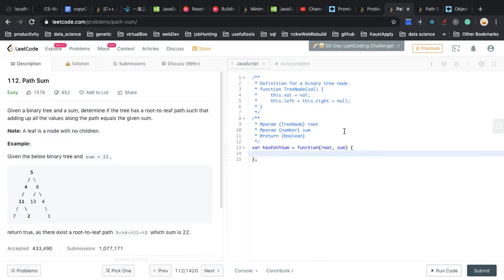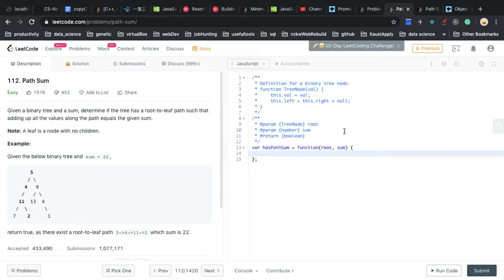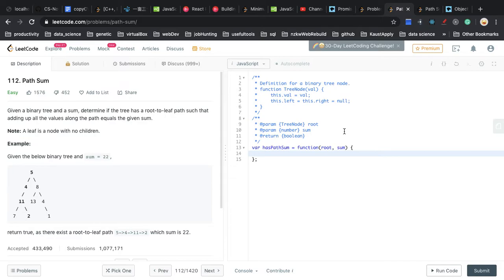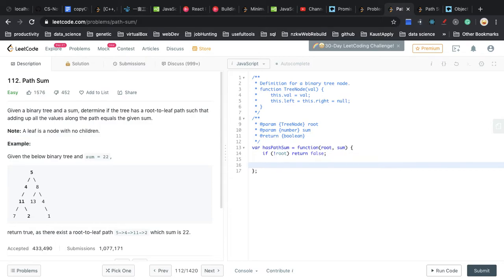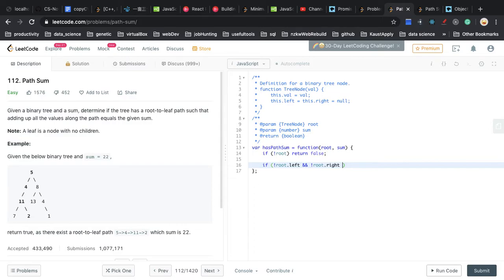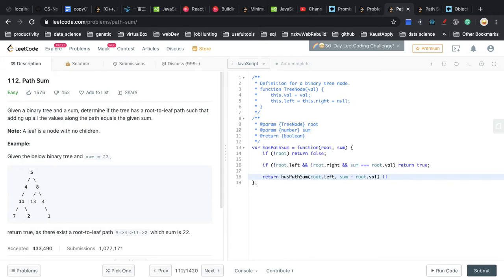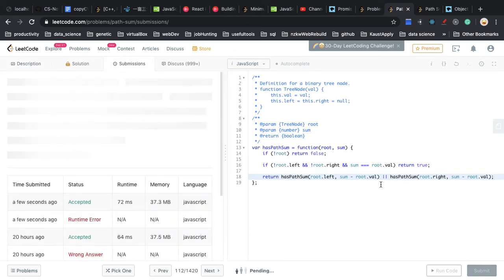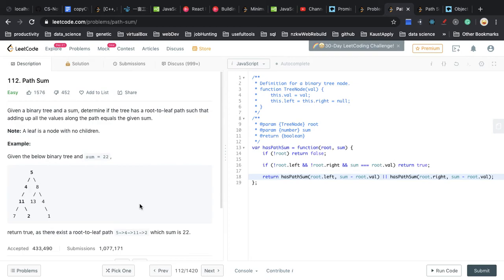Leetcode 112. Path Sum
My JavaScript solution for Leetcode 112. Path Sum